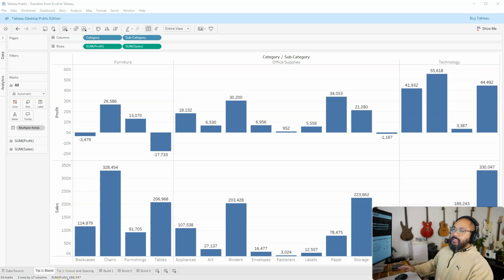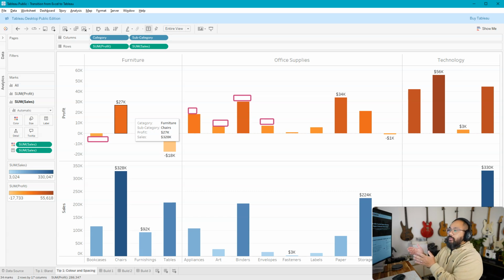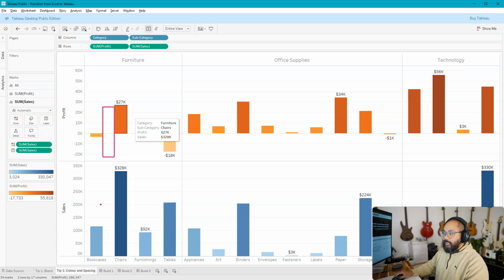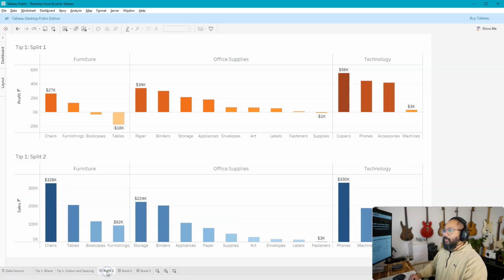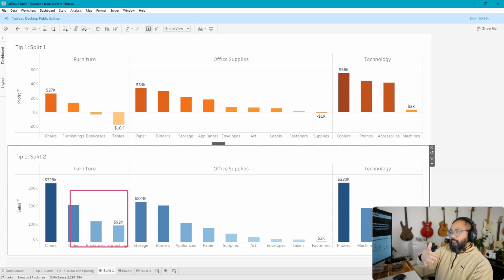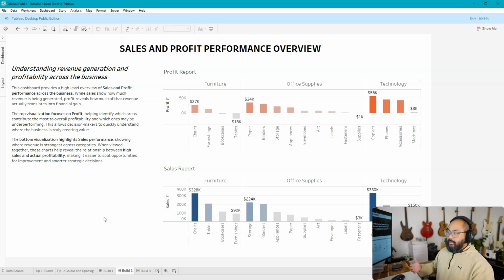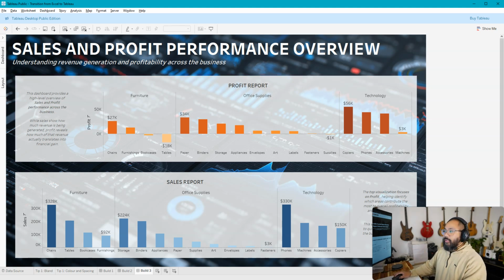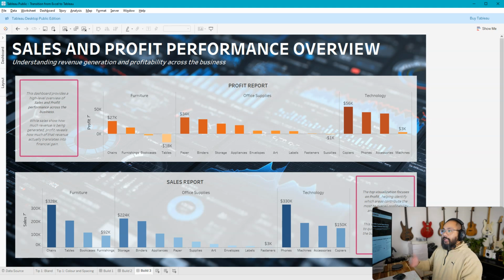DASHBOARD DESIGN IDEAS | TABLEAU Guide To MODERN DASHBOARDS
Great dashboards don't happen by accident. In this video, you'll learn practical DASHBOARD DESIGN IDEAS that transform a basic Tableau dashboard into a professional, business-ready dashboard using simple design principles anyone can apply.

If you're transitioning from Excel to Tableau or building your first BUSINESS INTELLIGENCE DASHBOARDS, this tutorial will show you how small improvements to color, spacing, layout, and visual hierarchy can dramatically improve readability and help stakeholders focus on the information that matters most.

In this video you'll learn:

• Practical DASHBOARD DESIGN IDEAS you can apply immediately
• Real-world DASHBOARD DESIGN EXAMPLES using Tableau
• How VISUAL ORGANIZATION improves dashboard readability
• Why DASHBOARD PLANNING matters before you start building
• How to improve DASHBOARD USER EXPERIENCE with simple design changes
• How INFORMATION HIERARCHY guides stakeholder attention
• Why INFORMATION VISUALIZATION is more effective than cluttered dashboards
• Design techniques for professional REPORTING DASHBOARDS
• How to build modern BUSINESS INTELLIGENCE DASHBOARDS that communicate more effectively

Whether you're a beginner learning Tableau or an experienced analyst looking to improve your dashboard design, these principles will help you create cleaner, more engaging dashboards that communicate insights more clearly and make a stronger impact during presentations and stakeholder meetings.

📚 Chapters

00:00 Tableau Dashboard Design Principles
00:11 Common Beginner Dashboard Mistakes
00:38 Using Color to Create Contrast
01:19 Removing Unnecessary Labels
01:32 Simplifying Your Dashboard Design
02:11 Using Data to Direct Attention
02:21 Sorting Data to Create Focus
03:16 Using Color to Highlight Insights
04:04 Adding Context with Titles & Descriptions
04:21 Improving Your Dashboard Layout
04:46 Using Backgrounds and Visual Structure
04:53 Transforming a Basic Dashboard
05:09 Simple Design Changes for Beginners
05:28 Cleaning Up Charts & Creating Space
05:48 Improving Your Tableau Dashboards
06:04 Jellyman Education

1️⃣ Tableau Ecosystem Explained – Understand Desktop, Prep & Cloud like a real analyst

2️⃣ Breaking Into Data Analytics (No Degree) – How career-changers actually get hired

3️⃣ Data Storytelling Using Tableau – Turn charts into insights stakeholders trust

4️⃣ SQL for Beginners – Core SQL used daily by professional data analysts